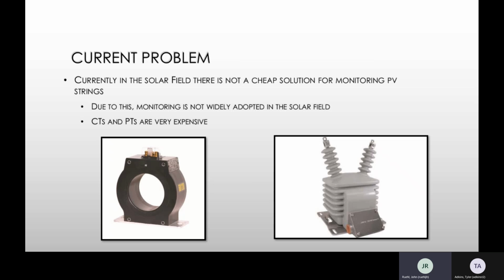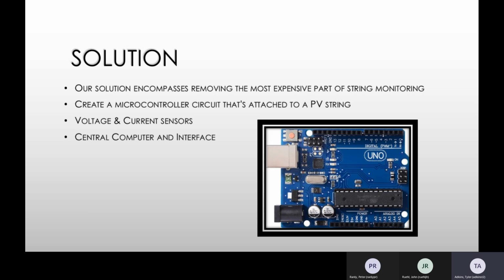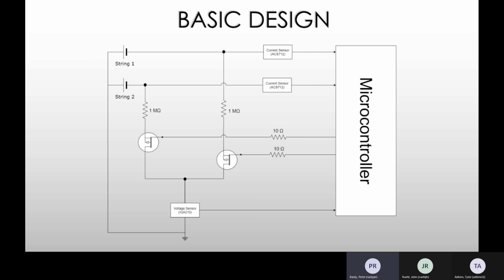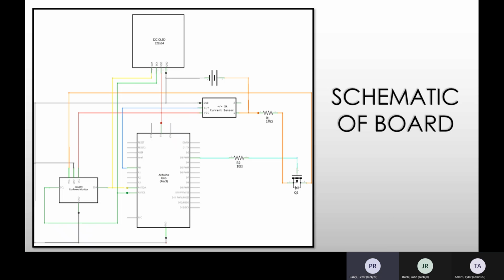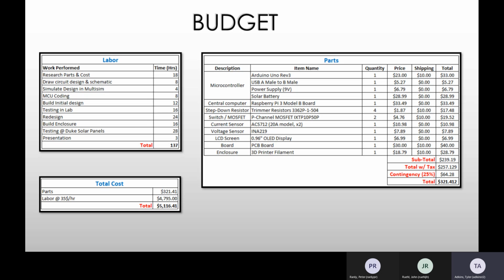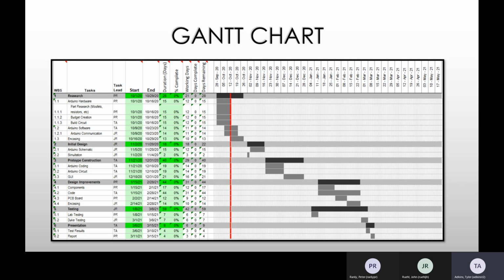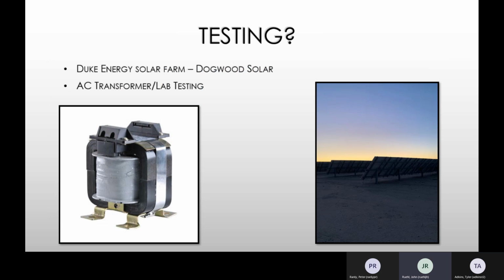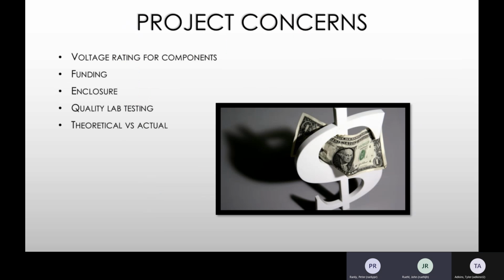University of Cincinnati - PV Monitoring Solution